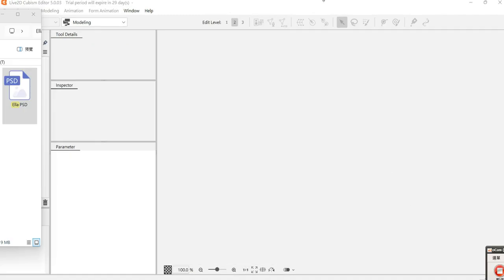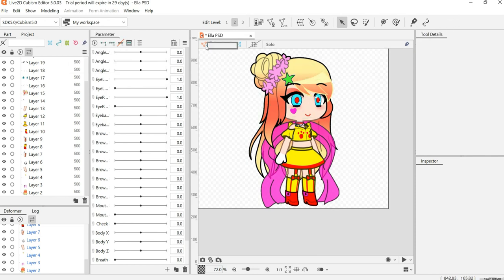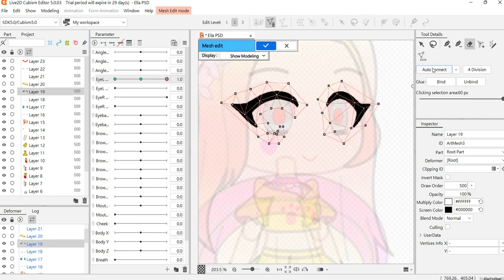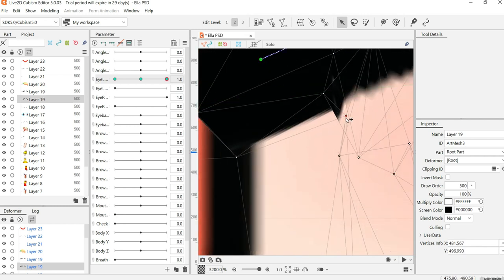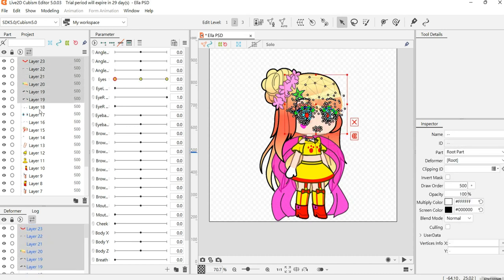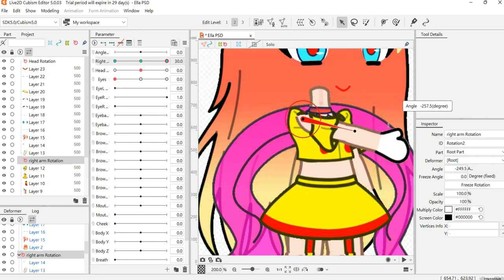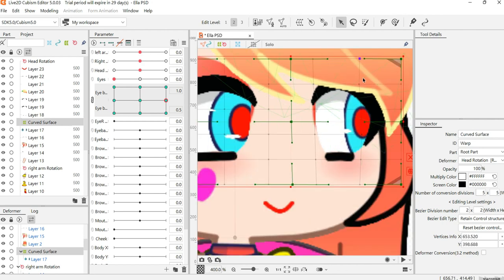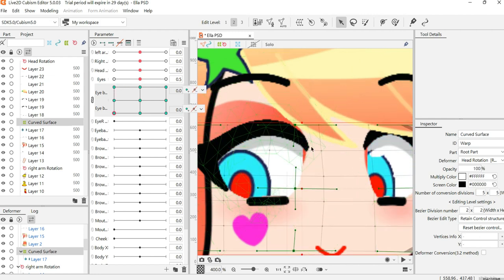Live2D Basics Tutorial (Part 1) !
Guys, these are my channels!